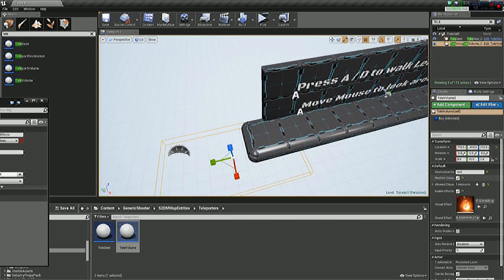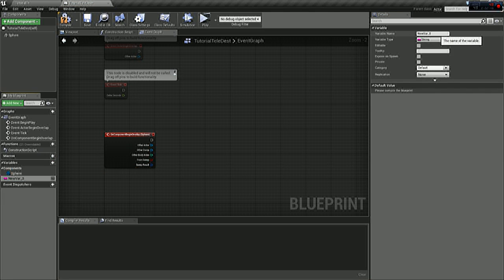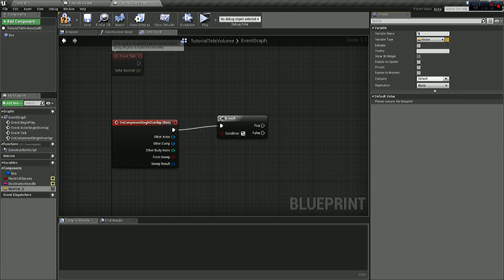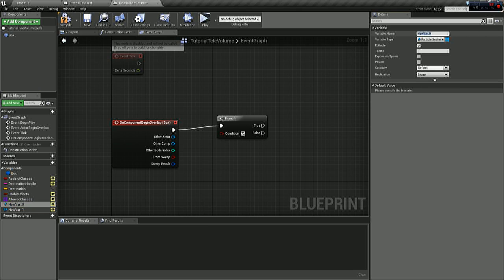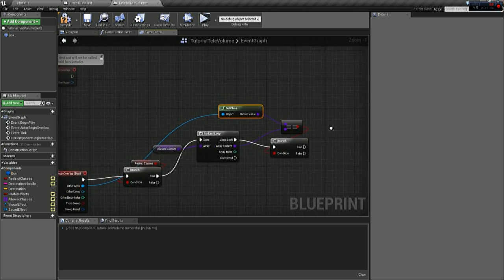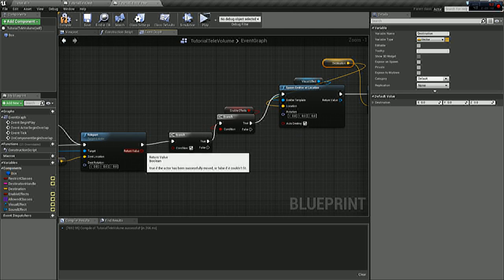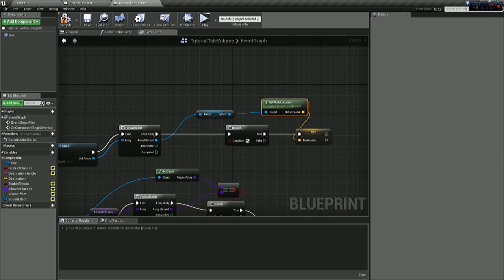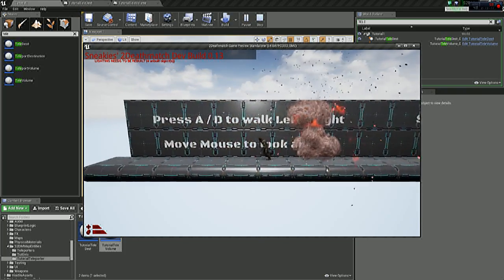Unreal4 Mapping/Blueprint Teleport Tutorial - Valve Hammer style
How to set up Unreal4 Map editor with teleports that work like they did in hammer